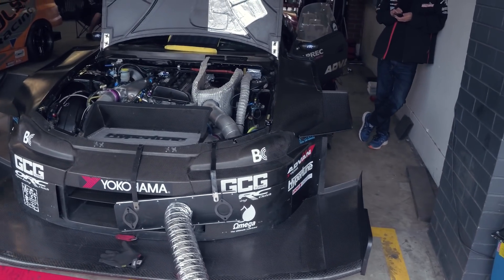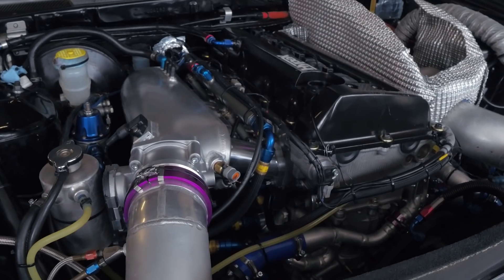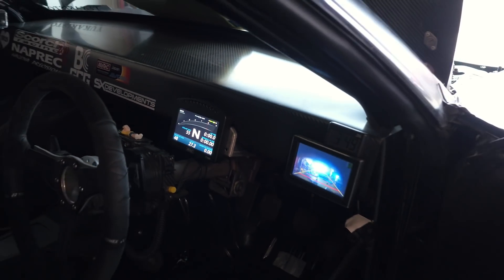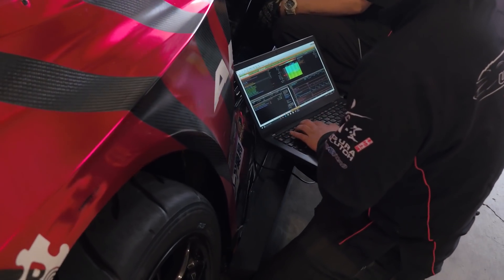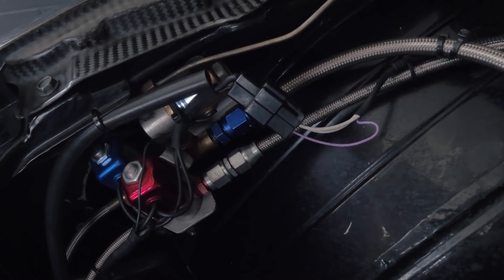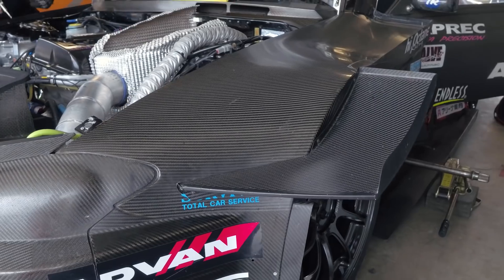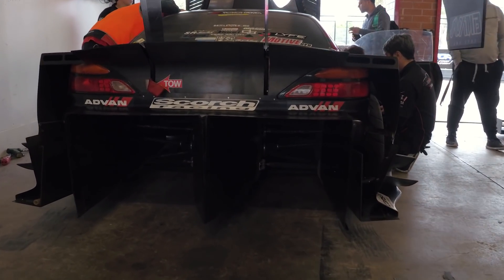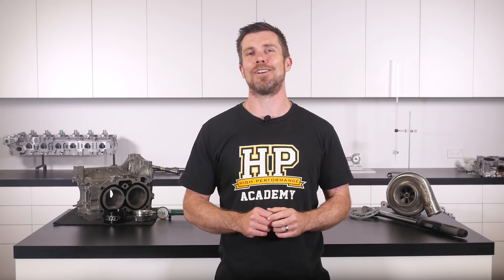[TECH TOUR] 2.2 L 1000HP 4 cylinder SR20 | The world's most modified S15 Silvia?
Powered by a 1000 HP+ Nissan SR20VE which is force-fed via a Hypertune inlet plenum, Garrett GTX 3584R and 200 HP wet nitrous shot, Under Suzukis Scorch Racing S15 is constantly evolving to maintain its reign as one of the most impressive Time Attack cars to ever hit a race track.

Controlled by an impressive MoTeC electronics package the car is boost limited according to gear and throttle positions, and if traction is still lost the M150 ECU can cut ignition and the E85 fuel in order to prevent wheelspin. The M150 GPRP setup also controls air actuated Holinger paddle-shifted gearbox which enables the driver to change gears up or down without the use of a clutch, or the need to even take a hand off the wheel, which helped Under Suzuki to secure a personal best at this years WTAC.

With a full aero package under continual development by aero ace Andre Brilliant and a carbon body, we’re excited to see what comes next for this legendary car and owner.

Want to learn how to tune something like this? Take the first step by coming along to our next FREE live dyno lesson